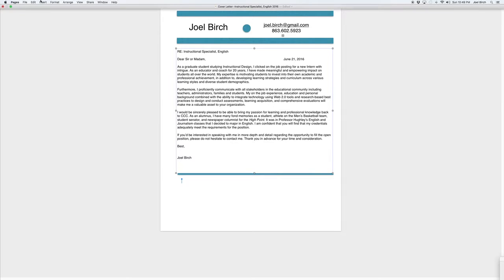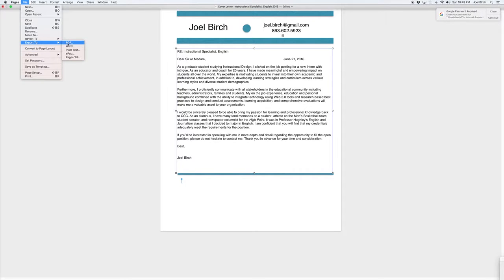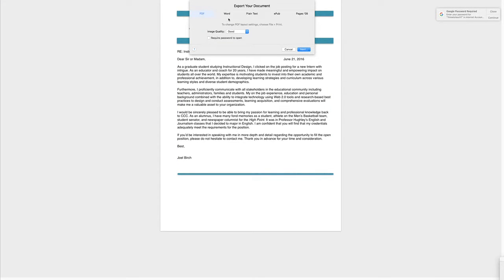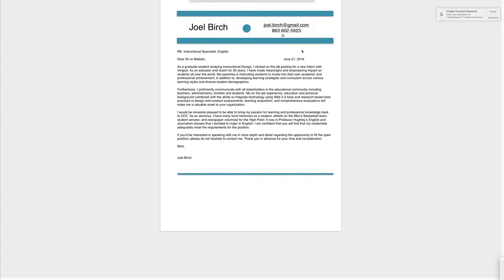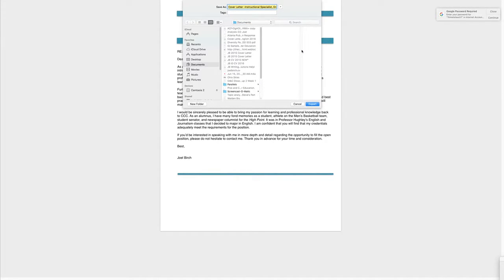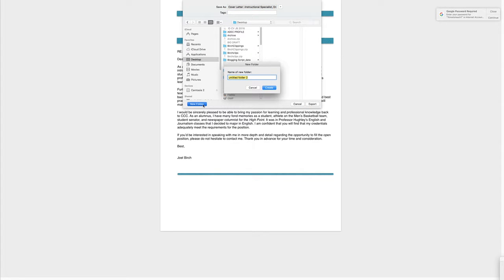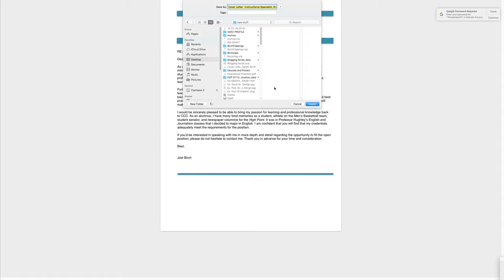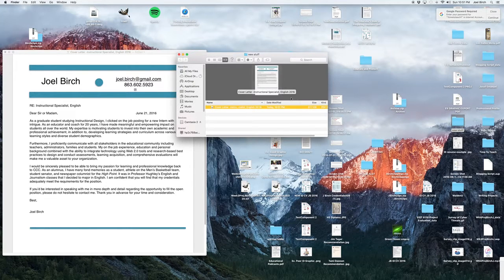Example Screen Cast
How to Export a Pages Document